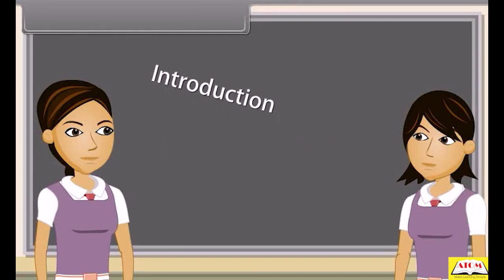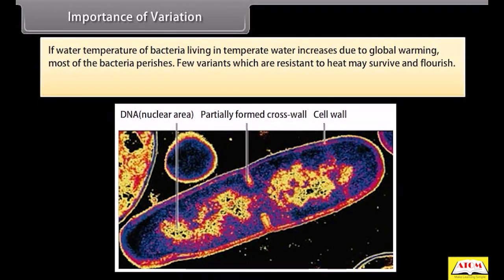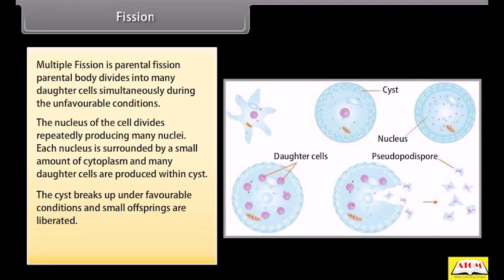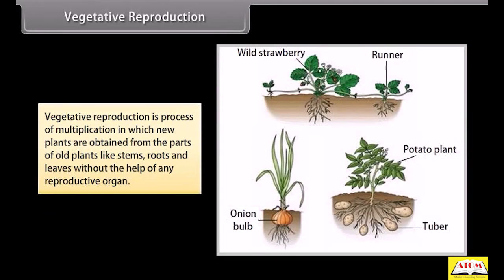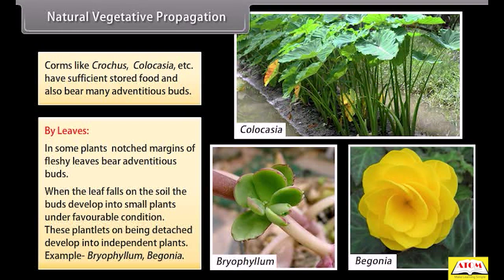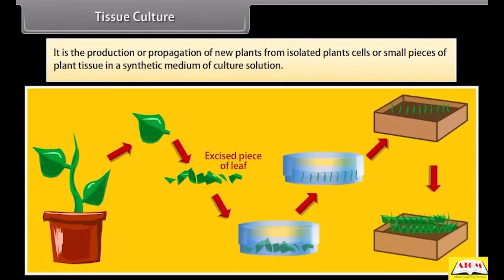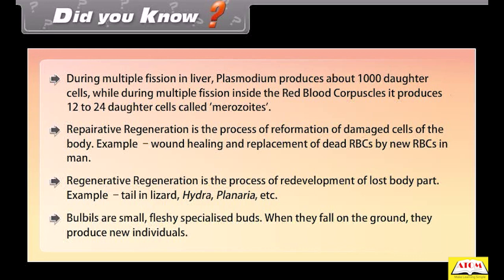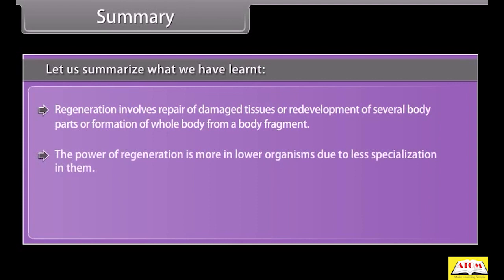10th biology english- How Do Organisms Reproduce I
This video of chapter How Do Organisms Reproduce part 1 helps you to grasp the intricacies of reproduction, its mechanisms, and its significance in the biological world. Join us as we demystify this essential topic, making it easier for you to excel in your exams.